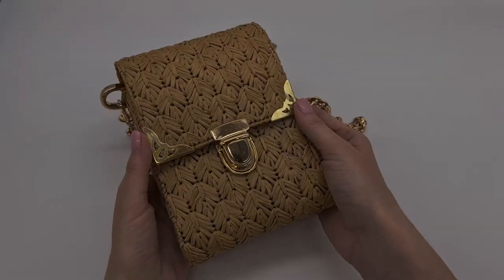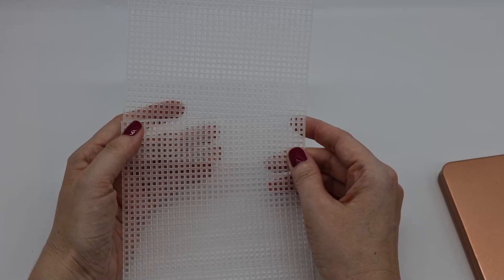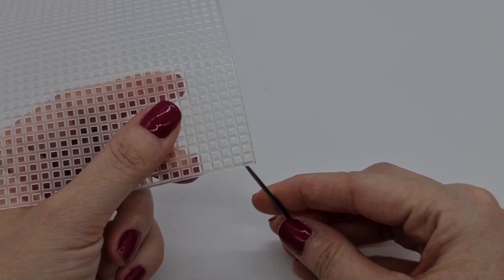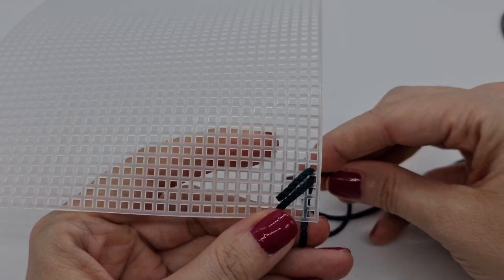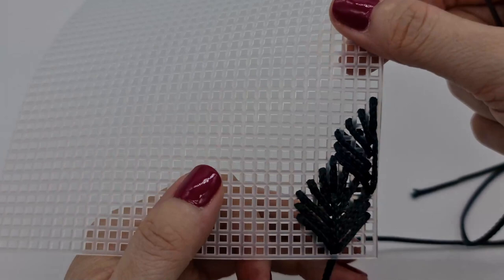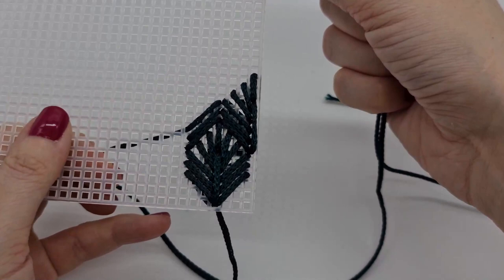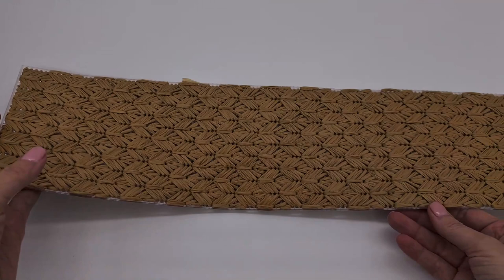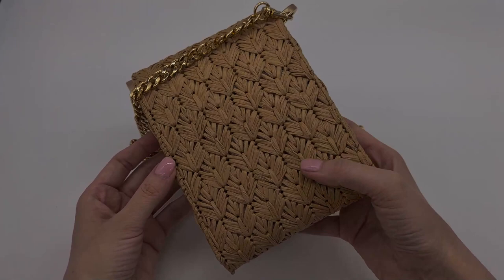How to make a super easy mobile phone bag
In this video, I show you how to make a super easy phone case out of plastic canvas and raffia. I use the following material:

Plastic Canvas
Bag chain

Last but not least: You can find my Etsy store